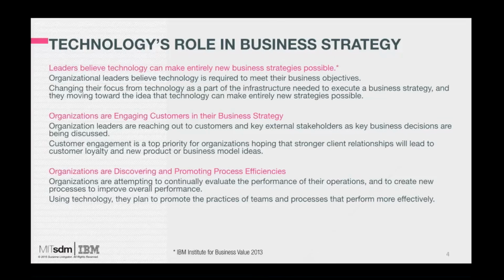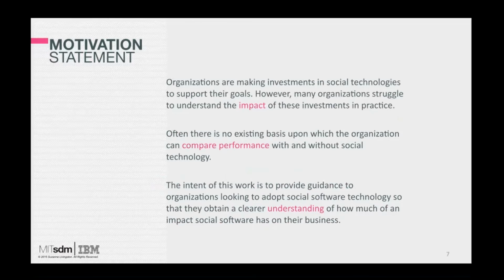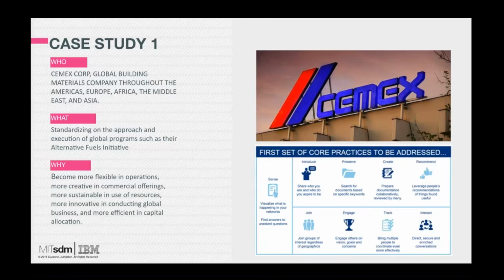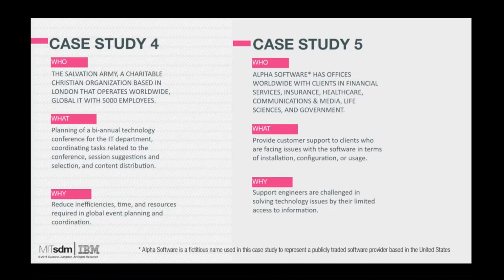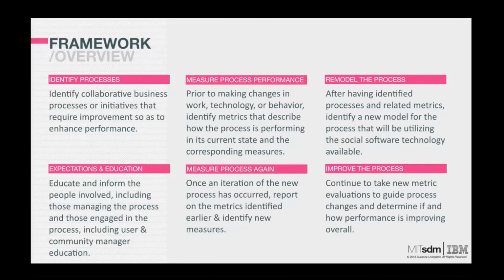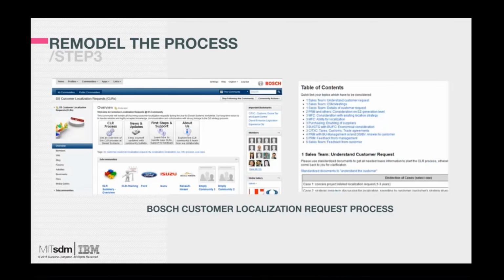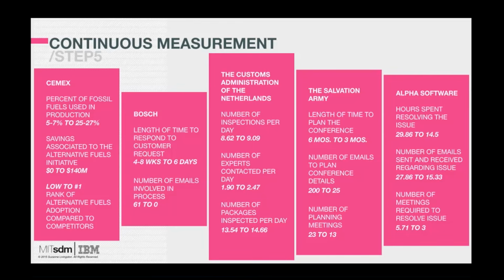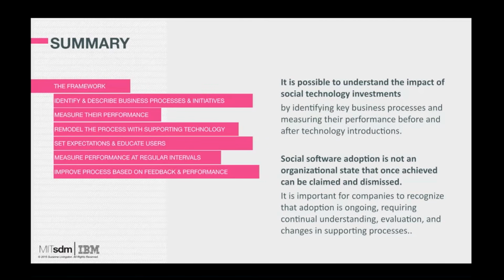Understanding and Measuring the Impact of Enterprise Social Software on Business Practices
Organizations are increasingly investing in enterprise social software, which provides collaboration tools such as communities and people profiles, to support their business goals. For many, however, the practical impact of such technologies is unclear. Companies struggle with insufficient usage to demonstrate meaningful impact and have difficulty comparing performance with social technology to performance without.

This webinar will provide research-based guidelines that can help companies understand:

    whether a technology investment has been worthwhile;
    which areas of the company have gained value from it; and
    which areas of the company have seen no improvement.

Attendees will learn:

    how to address user adoption issues to improve impact; and
    how to identify business metrics they can use to compare performance before and after adopting social technology.

Suzanne Livingston is a product manager at IBM, where she manages a team of product and offerings managers in IBM’s Enterprise Social Solutions division, which encompasses mail, chat, meetings, audio/video, cognitive computing, social technologies, and more. In this role, she helped launch IBM Connections, a social software suite for businesses and organizations. Livingston is also a teaching fellow at Harvard Business School. As an SDM alumna, she holds a master’s degree in engineering and management from MIT.